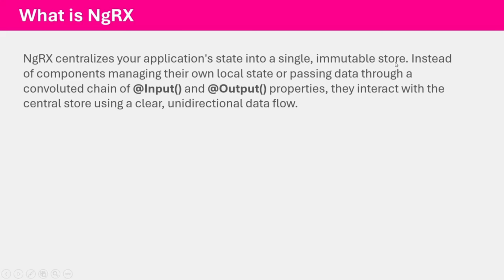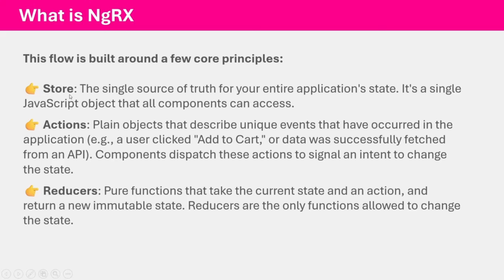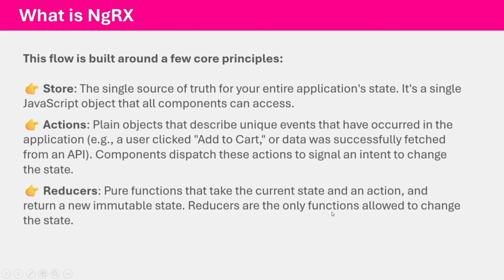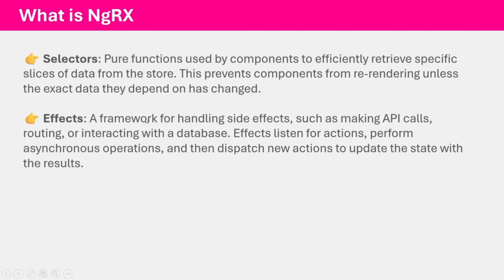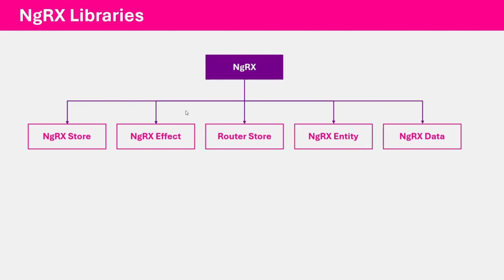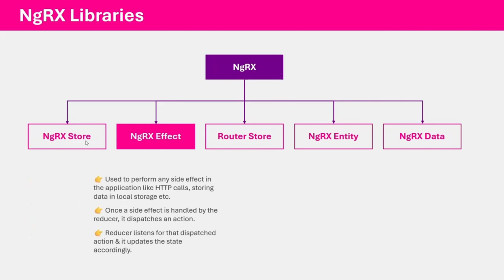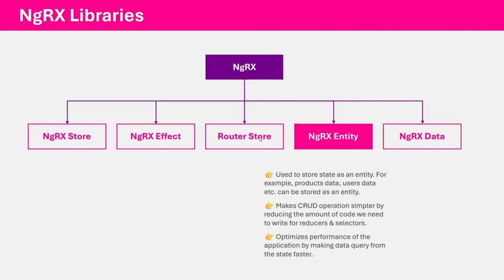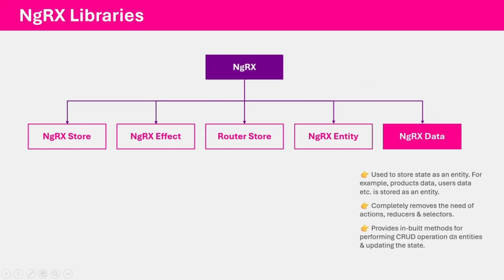Introduction to NgRx | Core Principles & Architecture | NgRx Course #4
In this video, we’ll dive deep into what NgRx is and why it’s the go-to solution for managing state in modern Angular applications. ⚡

You’ll learn how NgRx helps developers handle complex data flow, component communication, and state synchronization — problems that become painful as Angular apps grow in size.

What we will cover in this video:
✔️ What is NgRx and how it works behind the scenes
✔️ Why state management gets hard in Angular without NgRx
✔️ Core concepts: Store, Actions, Reducers, and Effects
✔️ How NgRx provides a single source of truth for your app
✔️ Benefits of using NgRx with Angular and Redux DevTools

By the end, you’ll clearly understand why NgRx is essential for building large-scale, maintainable Angular applications — and how it simplifies the entire state management process.

⏱️ Timestamps
00:00 Introduction: What is NgRx?
00:33 Reactive State Management & Redux Influence
01:11 The Store: Your Single Source of Truth
03:00 Core Concept 1 & 2: Store and Actions
04:50 Core Concept 3: Reducers (The State Changers)
06:05 Core Concept 4: Selectors (Querying the State)
07:01 Core Concept 5: Effects (Handling Side Effects)
08:58 Overview of NgRx Sub-libraries (Store, Effects, Router)
11:36 Deep Dive: NgRx Entity vs. NgRx Data
14:18 Summary: Benefits for Enterprise Applications